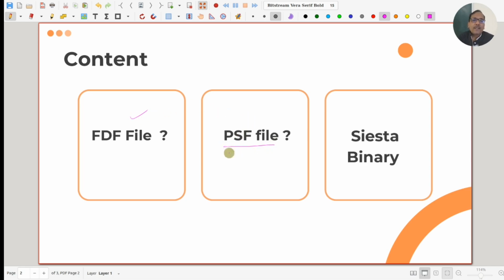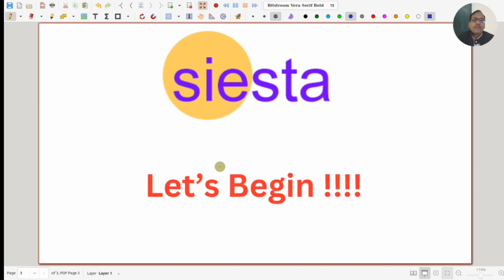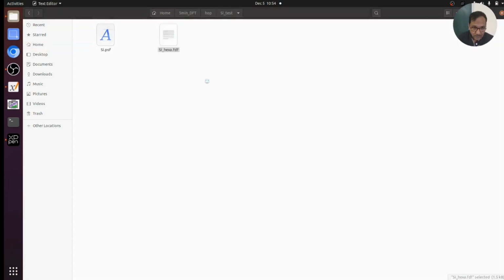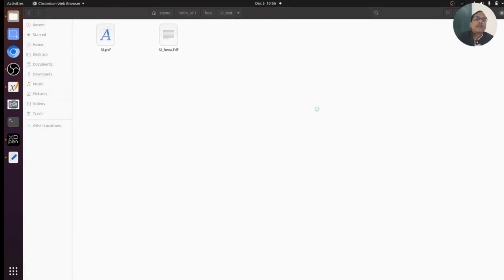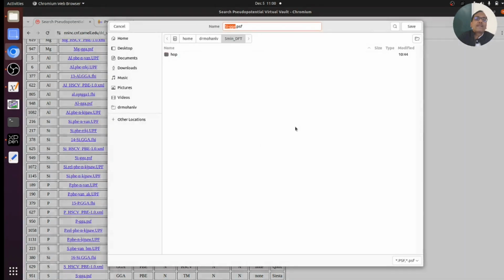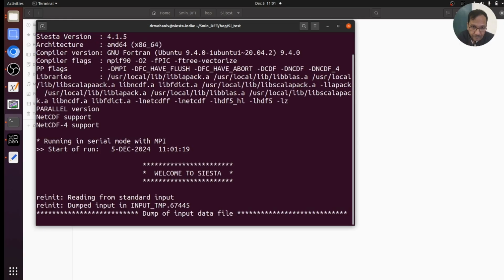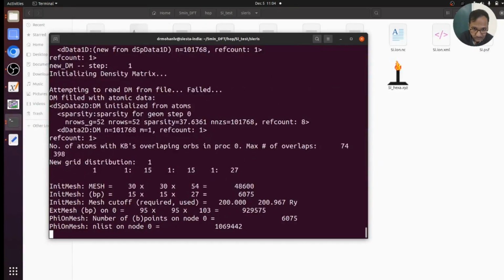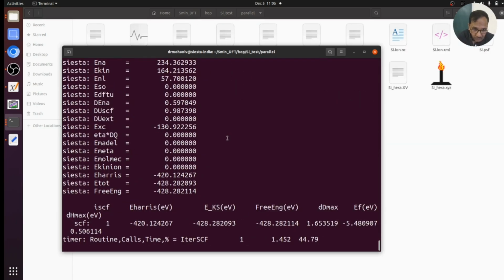How to run siesta ?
For first time " How to run siesta ?". This is the theme of this lecture. Beginners should follow certain rules before first siesta run.

Happy Leaning